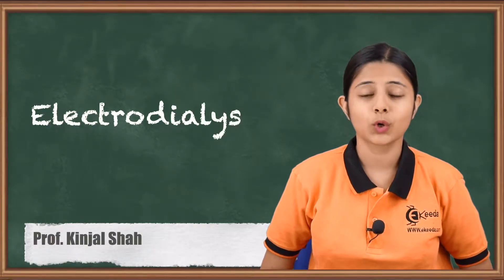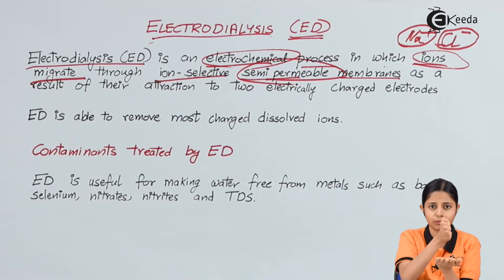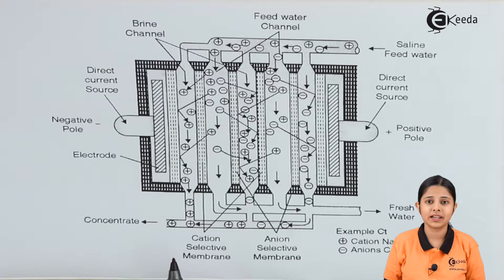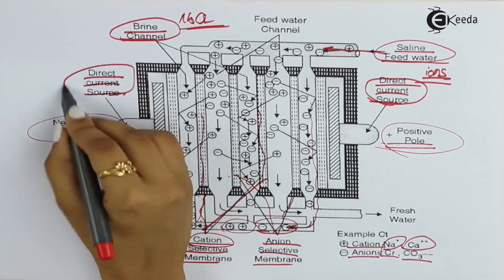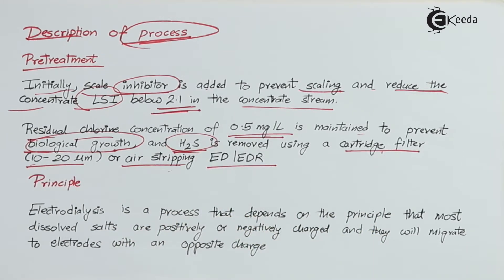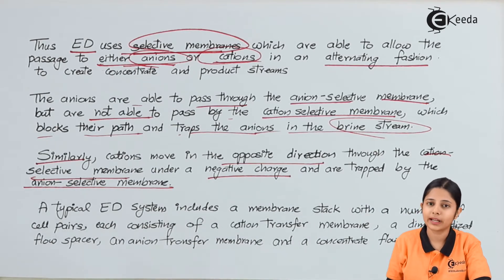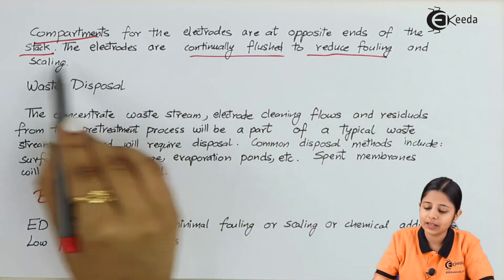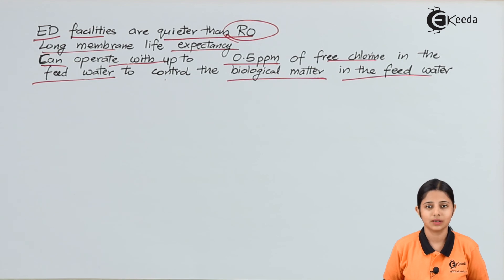Electrodialysis - Water - Engineering Chemistry 1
Video Name - Electrodialysis

Chapter - Water

Happy Learning